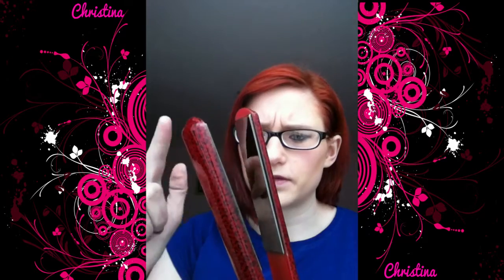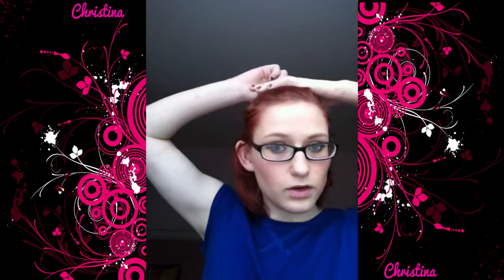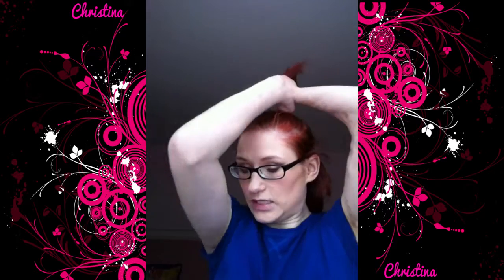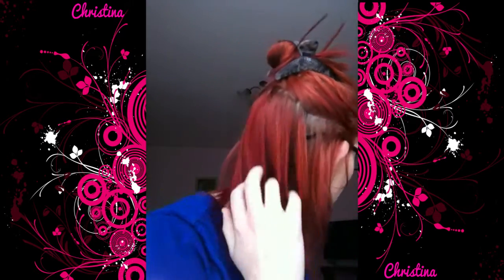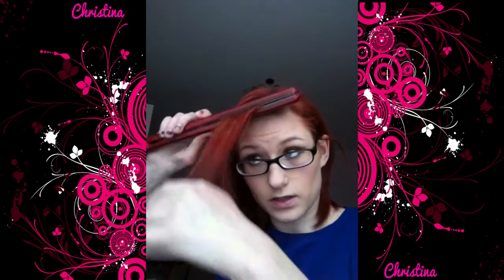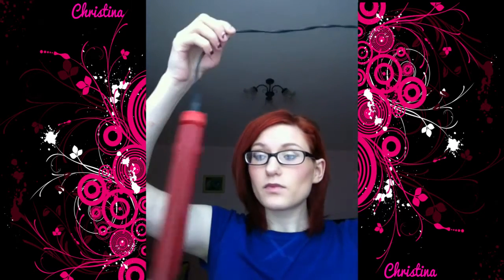Hair Tutorial: How I straighten my hair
Hey guys I wanted to do this hair for a long time but I didn't know when to do it, so here it is.